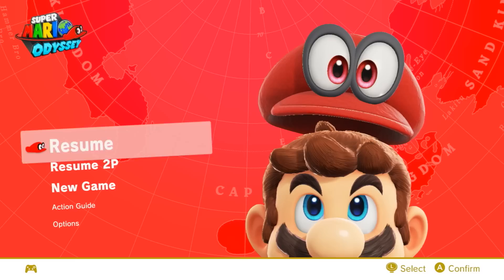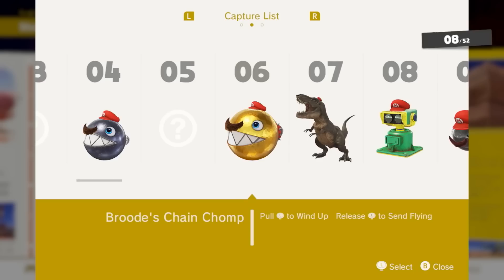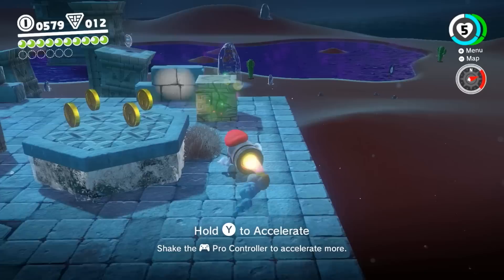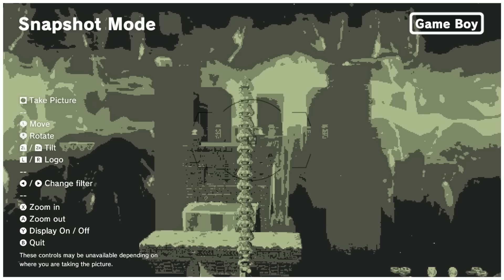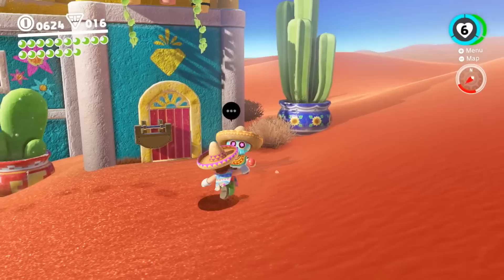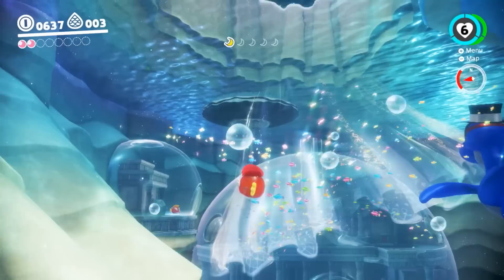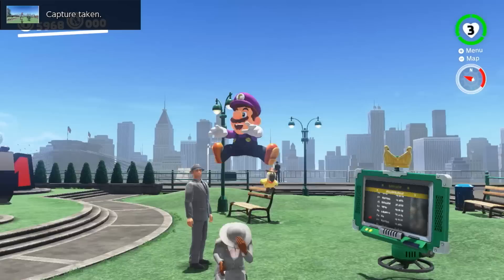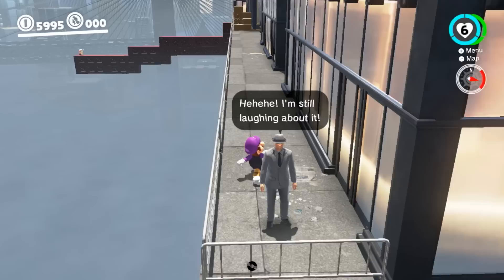Super Mario Odyssey: Quick Look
A new challenger throws its hat into the ring and threatens to take a top seat in Dan's exclusive Mario pantheon.